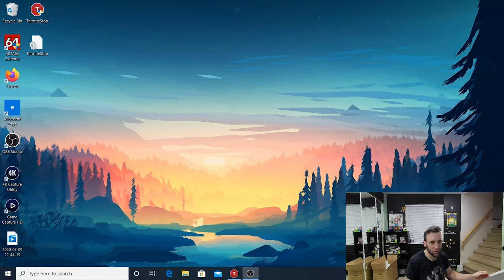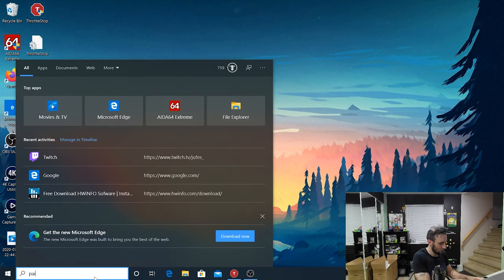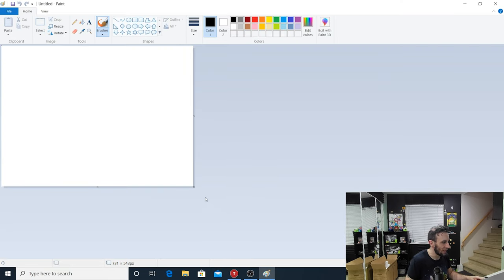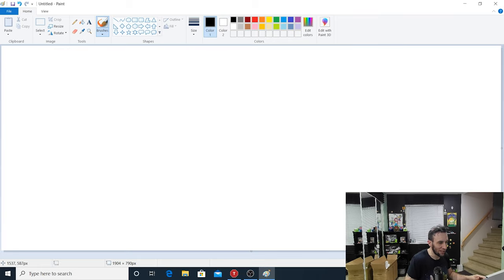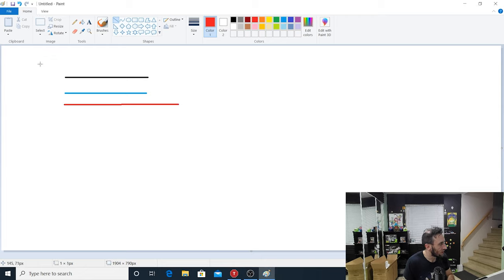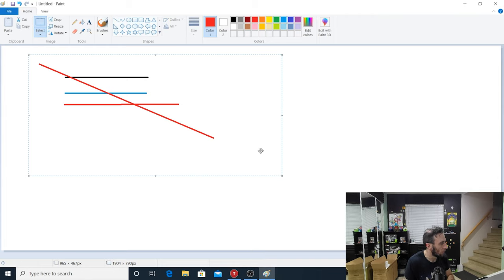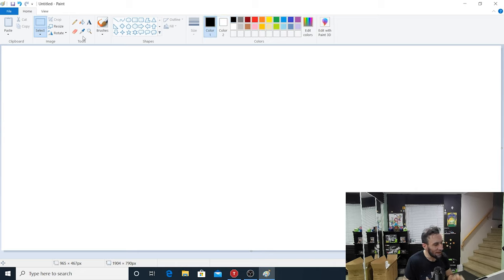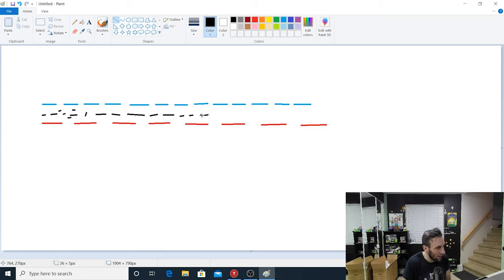Ryzen IPC VS Intel Clockspeed explained!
Why are AMD Ryzen cpu's slow in gaming? today we take a look at how latency,  IPC and clockseed function in todays gaming engines.  Keyword is today, maybe not tomorrow.

Join the community over on facebook gaming, twitch and discord to talk tech and play some games with fellow frame chasers.

to gain access to discord